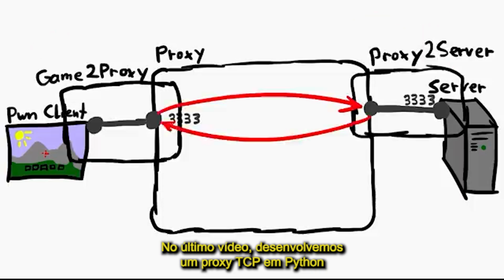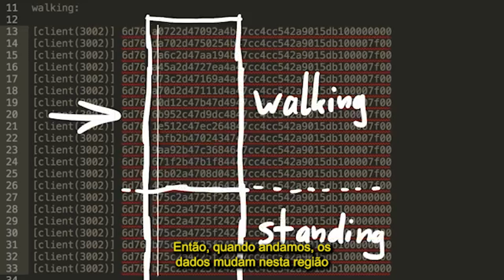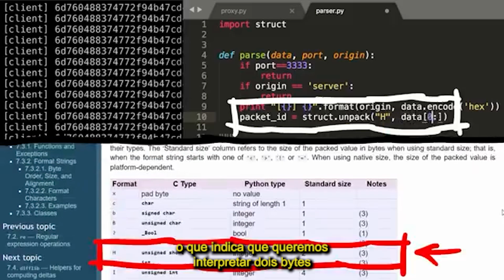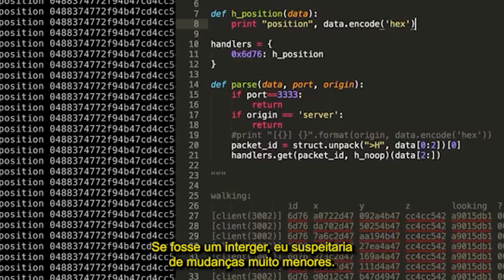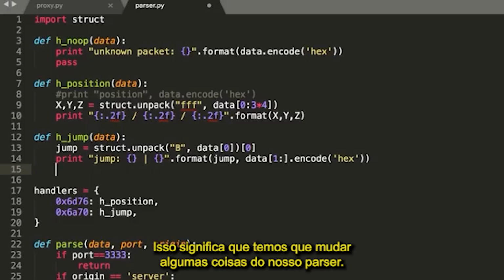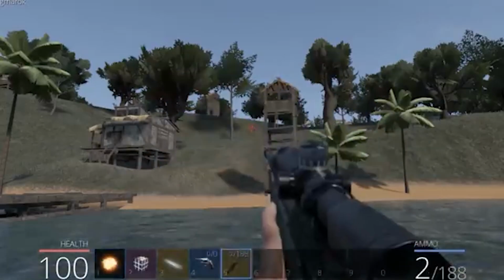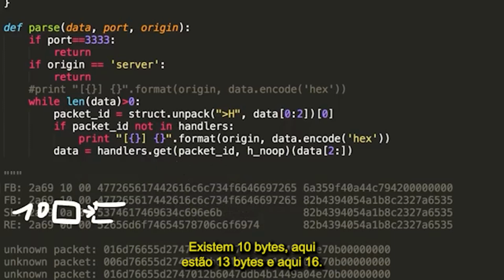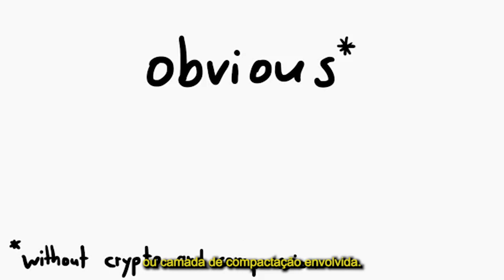Legenda e Tradução - Analisando o Protocolo de Rede do Jogo - Pwn Adventure 3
Vídeo: Analisando o Protocolo de Rede do Jogo  - Pwn Adventure 3
by @LiveOverFlow com legenda PT-BR.

Legenda e Tradução para Serviço na Plataforma VintePila.

Vídeo Analyzing the Game Network Protocol - Pwn Adventure 3  by  @LiveOverflow  with PT-BR subtitles.

Subtitles and Translation for Service on the VintePila Platform.